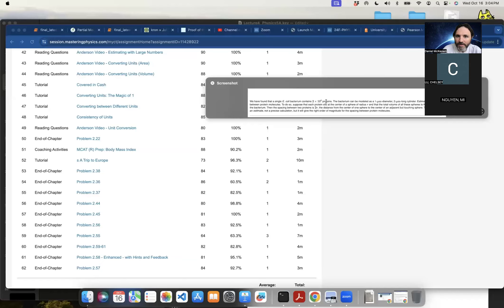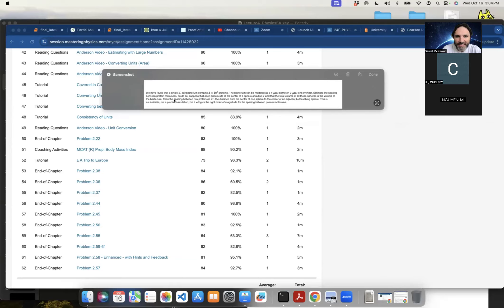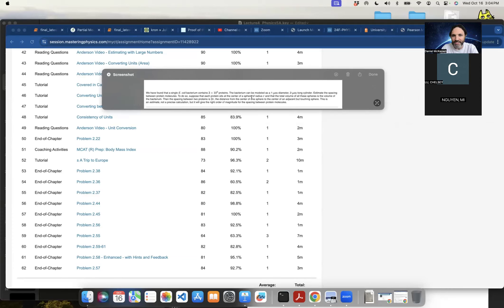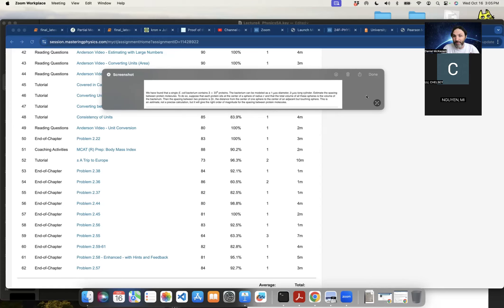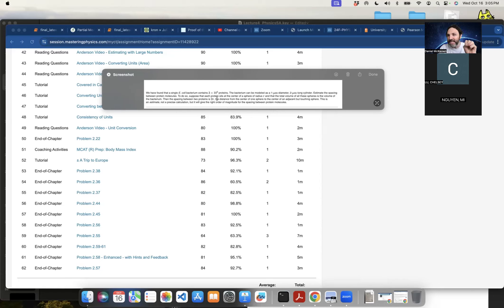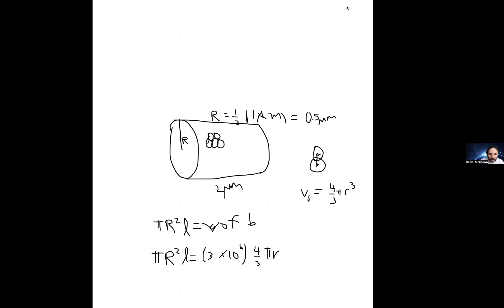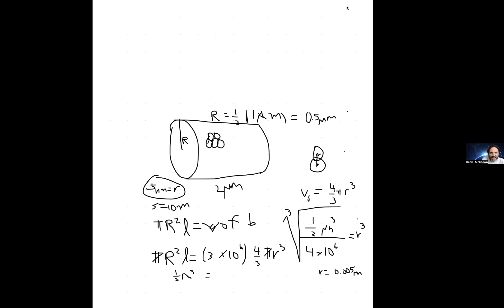Estimating the spacing of protein Molecules inside a bacterium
Biophysics applications